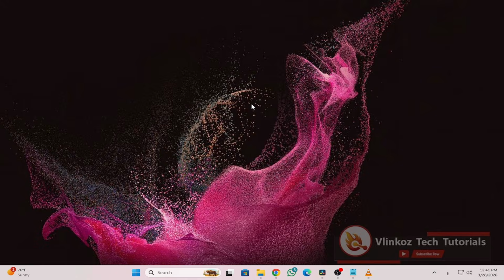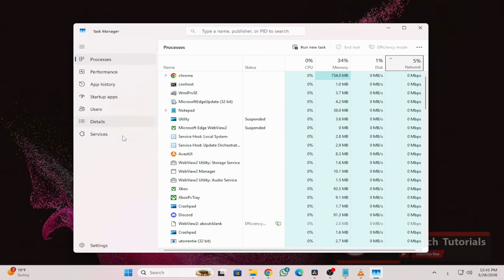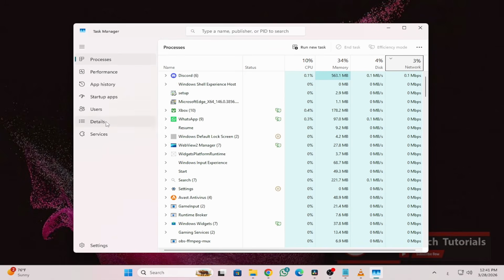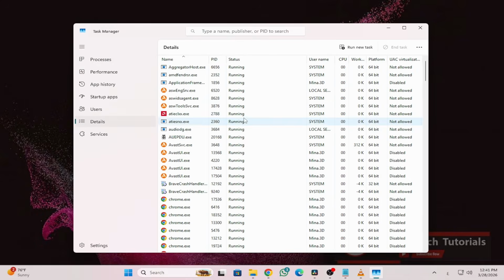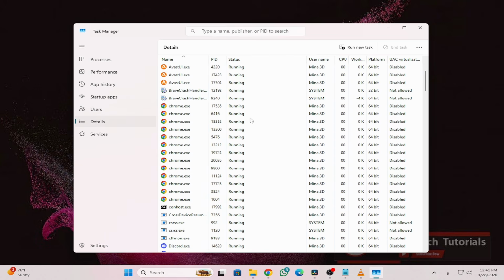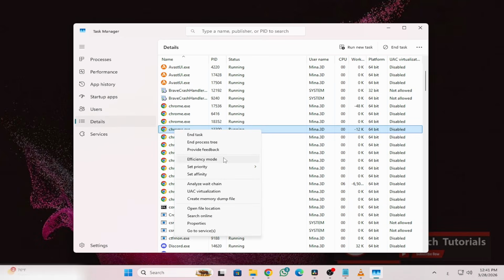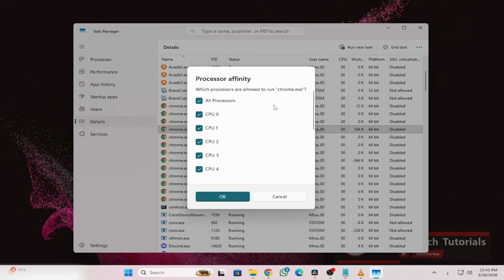How To Set Processor Affinity For An Application In Windows 11 Set Affinity Permanently Windows 11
Learn how to easily set processor affinity for any application in Windows 11 to optimize performance. This step-by-step guide shows you exactly how to access Task Manager and assign specific CPU cores to your programs, like Firefox, for a smoother experience. Boost your computer's efficiency by mastering this simple yet powerful Windows setting.

⏱️ Timestamps ⏱️
00:00 Intro
00:17 Steps
00:56 Outro